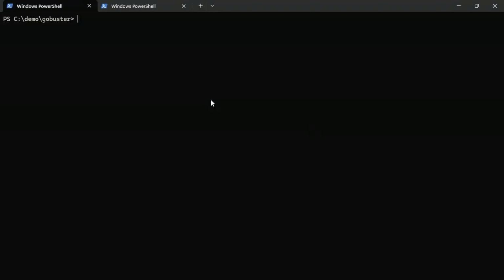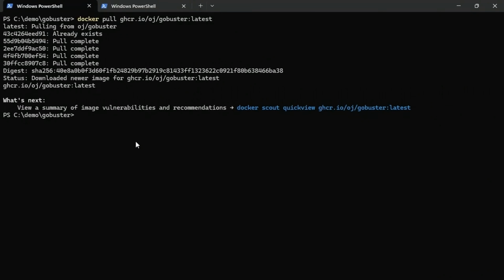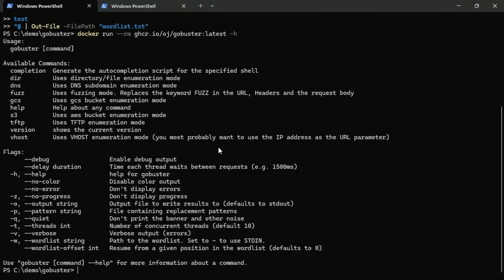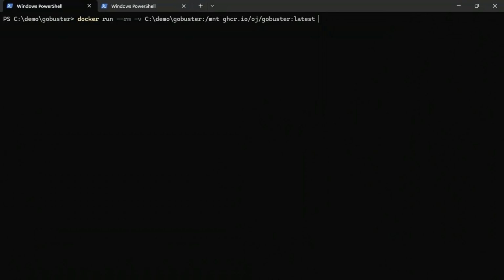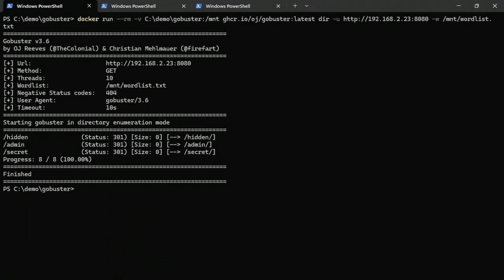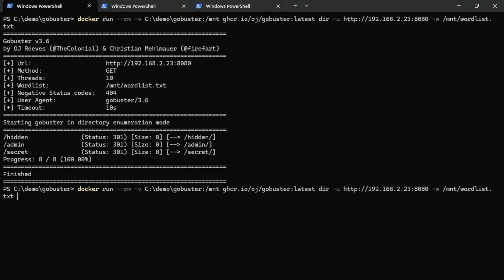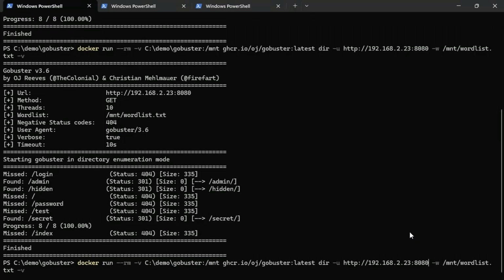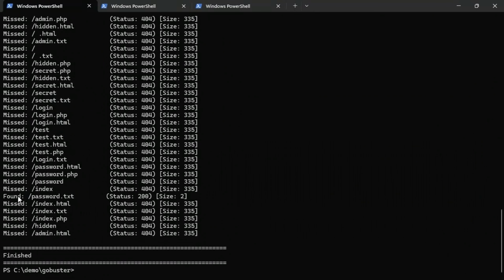DirBuster? | Directory Bruteforce Attack - Linux Hacking (2026)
In this video, you’ll learn how hackers and penetration testers use DirBuster to discover hidden directories and files in web applications.

DirBuster is one of the most powerful directory brute-forcing tools used in ethical hacking, bug bounty, and penetration testing. This tutorial explains how attackers enumerate admin panels, backup files, configuration folders, and sensitive endpoints using wordlists.

🔥 What you’ll learn in this video:
✔ What is DirBuster and how it works
✔ Web application directory & file brute-force attacks
✔ Finding hidden admin panels and sensitive paths
✔ Real-world attack methodology
✔ DirBuster usage in Kali Linux
✔ Ethical hacking & penetration testing techniques

• Ethical Hackers
• Cybersecurity Students
• Bug Bounty Hunters
• Penetration Testers
• Kali Linux Learners